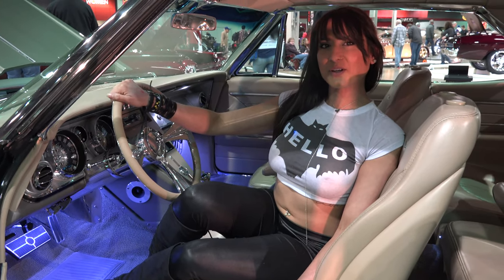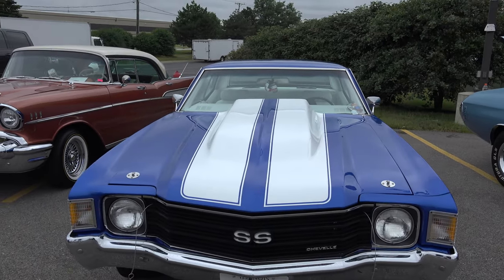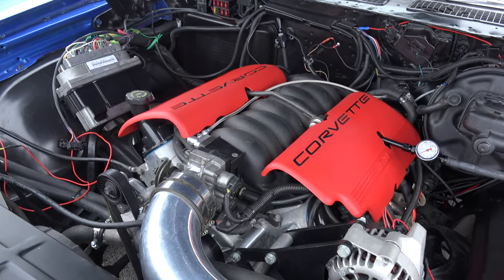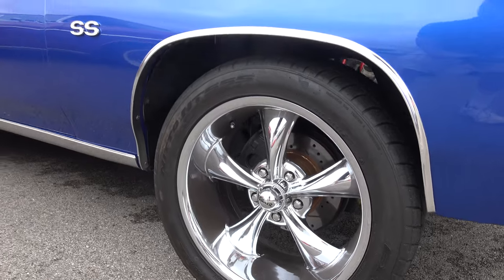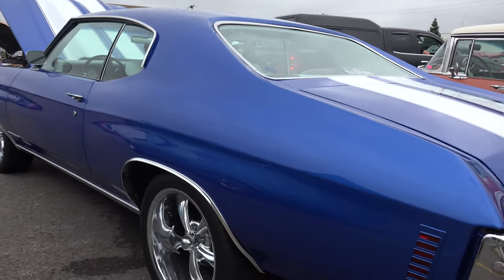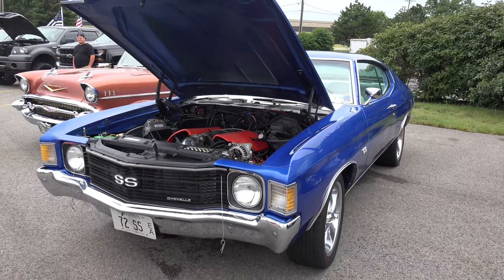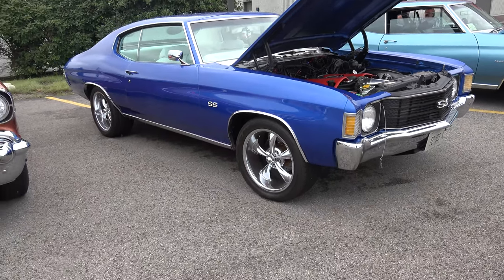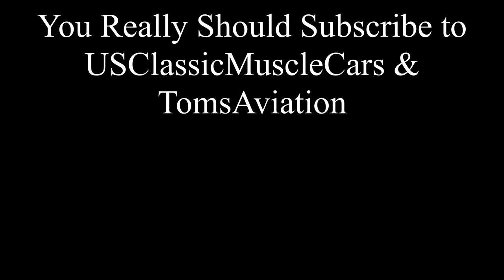1972 Chevy Chevells SS - Bikini Car Wash Event - Spoiler Alert His Chevelle Was Clean Already - 4K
The 1972 Chevy Chevelle SS is one of the most popular muscle cars for the 1970s.   Here at a bikini fund raiser we have a great blue Chevelle SS.

A simple short video for you guys who love muscle cars, fundarising for the cause, big motors and great interiors.   The women ad some charm too.